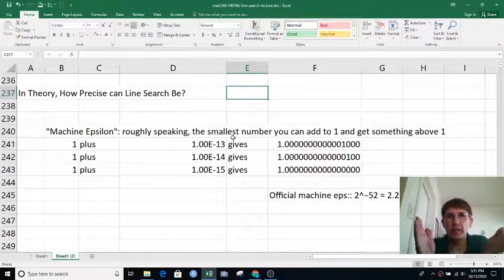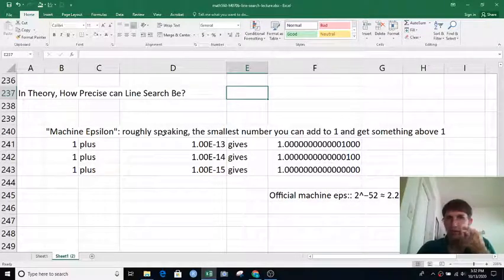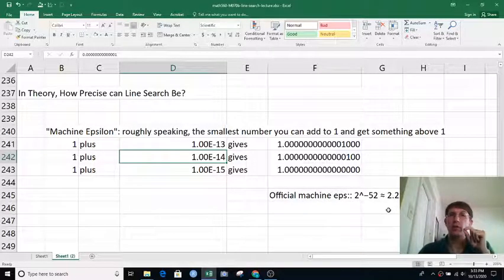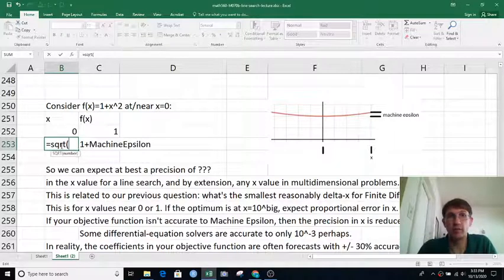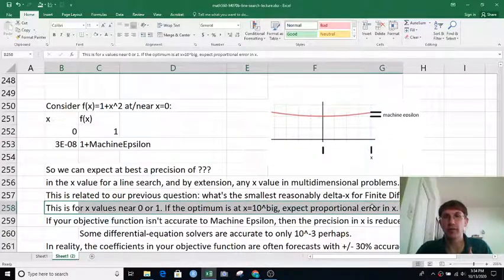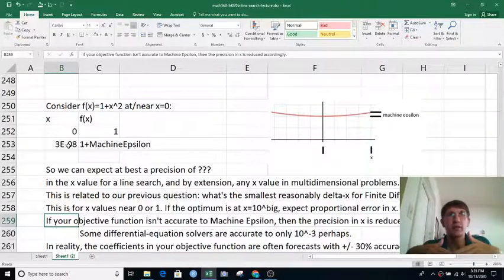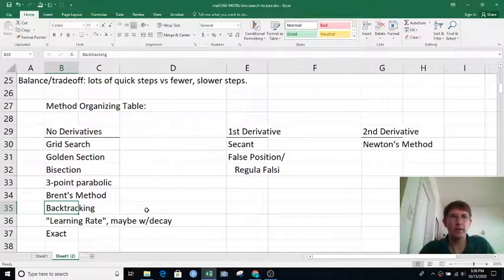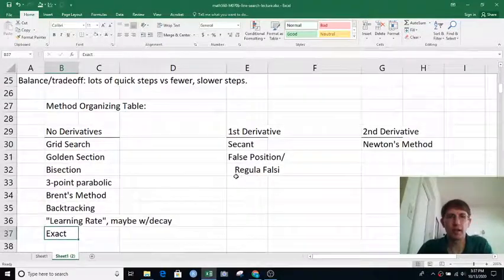math560 M070pt2h how precise can x be and wrapup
If roundoff error is typically like 10^-15, can we expect a precision of 10^-15 in the "x" value in our optimization?
Sorry that my little video window cut off the machine-epsilon value of 2^-52=2.2e-16.
And, is there a difference between what theory says and what real applications end up doing? Hmm.
Then, we go back to our organizing table of methods and wrap up.